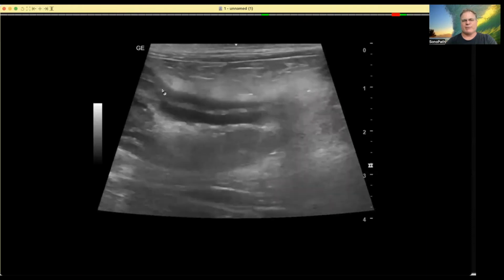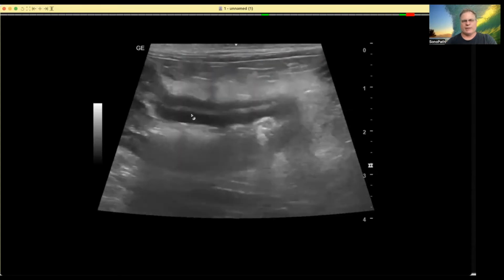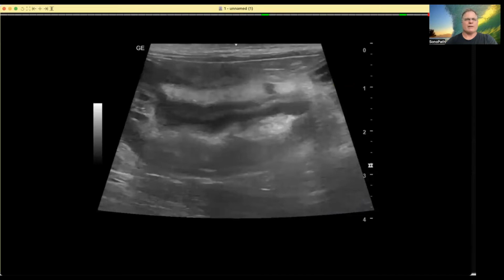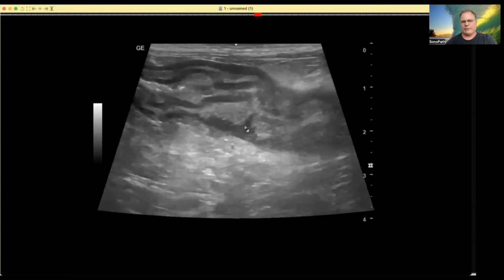An Interesting Case From a Telemedicine Client [5 Sono-Minutes with SonoPath Ep. 2]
Welcome to episode 2 of 5 Sono-Minutes with SonoPath.
Dr. Eric Lindquist presents a new case sent by a telemedicine client.

Our Specialist:
Eric C Lindquist
BS, DMV (Italy), DABVP
Diplomate American Board of Veterinary Practitioners (Canine and Feline Practice)
IVUSS President 2011, 2013, 2015/16
Veterinary Ultrasound/DX. Efficiency/Internal Medicine

What is ABVP Board Specialty? See the AVMA list of approved veterinary specialties.

Title: Founder & CEO of SonoPath.com, Director of SonoPath Mobile, NJ, Animal Sounds NW Mobile, Eugene Oregon, and Director of The Focal Zone, Ontario, Canada.

Intellectual Property Statement

The content of this course, video and procedures are protected under copyright and other intellectual property laws. This video and/or education information is ONLY for non-commercial private viewing and individual private use only.
Any distribution, sharing, copying, teaching, transmission, public performance, alteration, or reverse engineering outside private individual use of purchaser (unless expressly authorized by SonoPath) is strictly prohibited and may result in criminal and or civil liability.